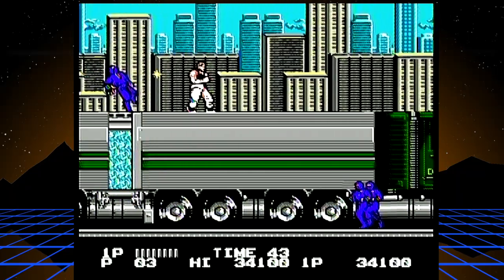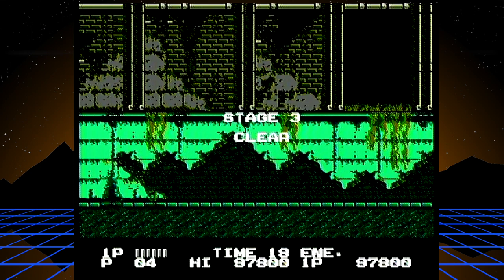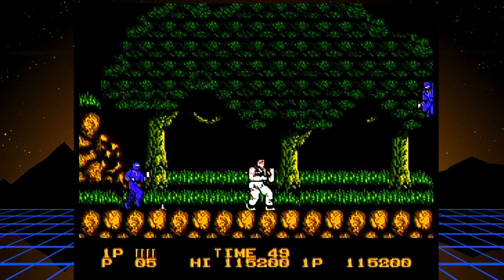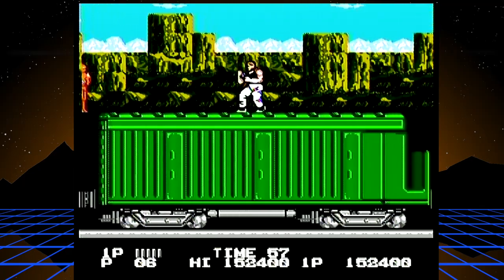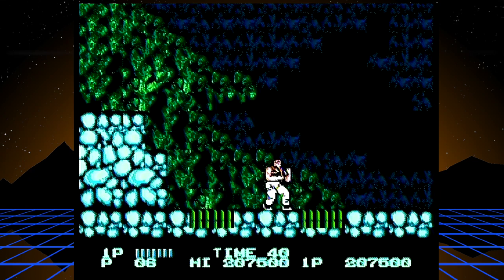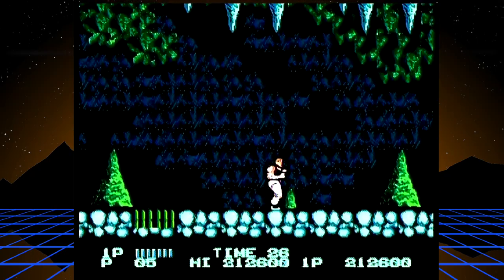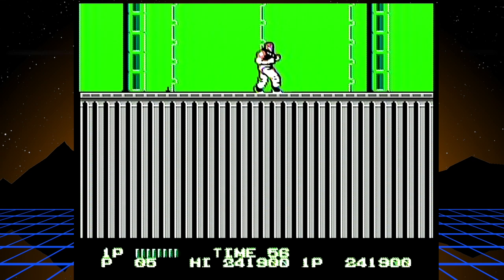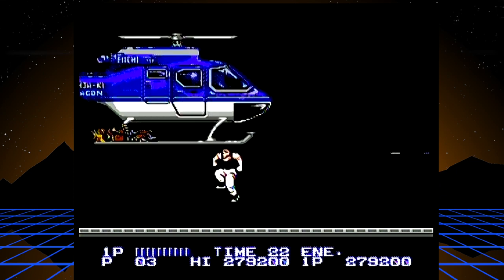Electric Playthroughs - Bad Dudes (NES)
Bad Dudes for NES playthrough with commentary.